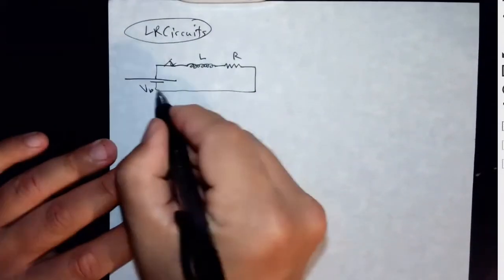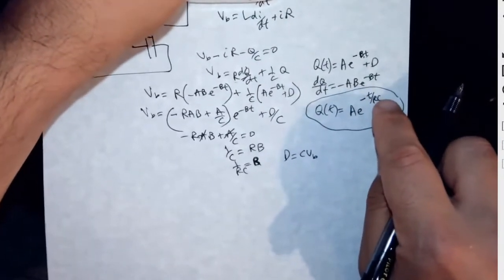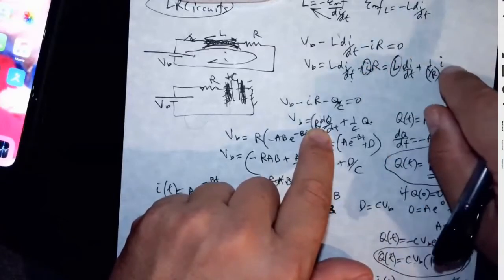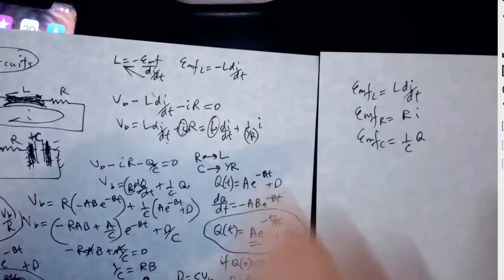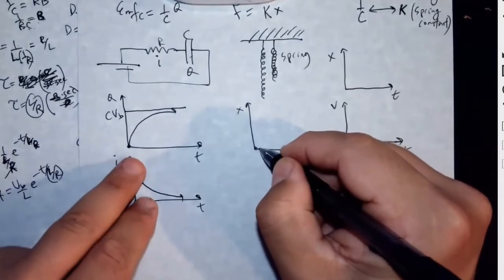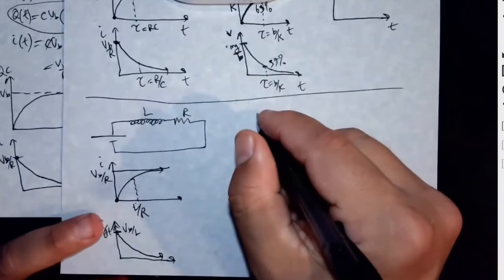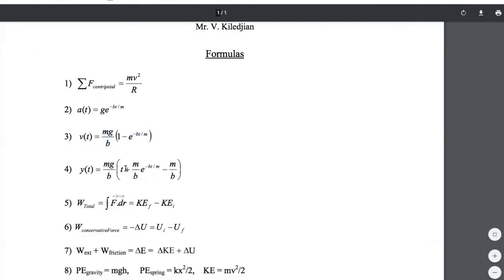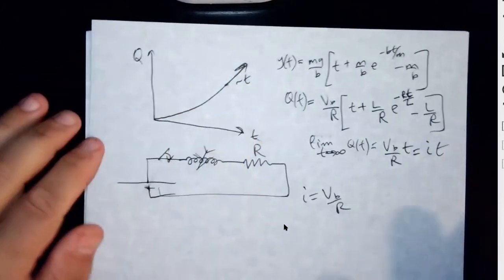LR and RC Circuits Theory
This video explains the theory behind LR circuits and compares and contrasts it with RC circuits as well as making analogies with their mechanical counterparts such as Mass, Springs and Air Resistance.